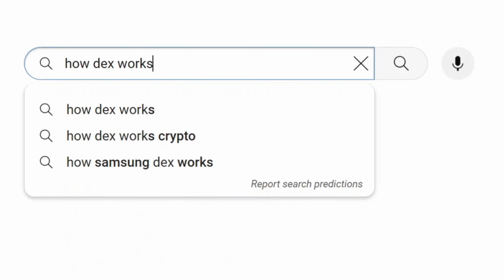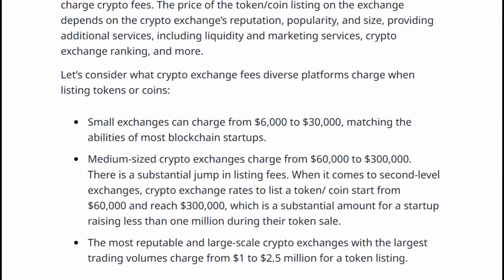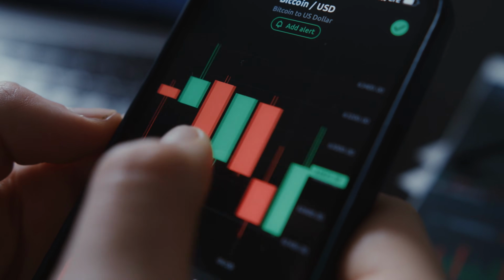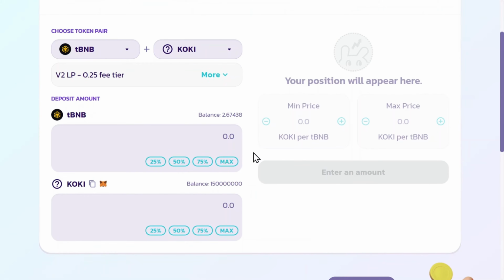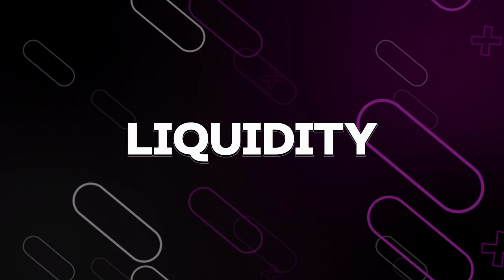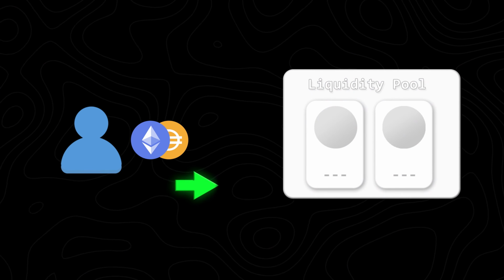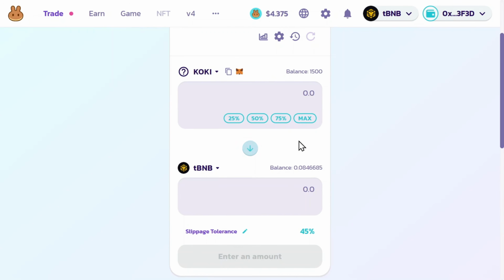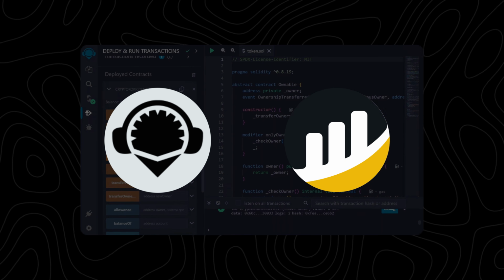Launch Your Token on DEX | Create Your Own Crypto 101 - Part 3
Today you will dive into DEX, as someone who is willing to list their token and make it tradable for community. Let's take a look at how decentralized exchange work. Learn essentials of liquidity, what is LP-tokens, how much liquidity to provide, and other burning question that appears when you already created your token and getting to the listing on exchange.

Learn how to listing your token on decentralized exchange on example of Pancakeswap and how to access listing on other popular platforms such as Uniswap and SushiSwap.

In this crash course we continue using the Starter ERC-20 Token, which you can get for free

Timecodes:
0:00 Introduction
1:38 How to choose the DEX
2:28 Liquidity Pool and Initial Liquidity concepts
3:15 How to access liquidity adding in Pancakeswap
4:18 How much liquidity to add and Price Impact
5:28 Adding liquidity on Pancakeswap
6:25 What are LP-Tokens? Concept of Rug Pull and Liquidity Lock
7:32 Trade listed token on Pancakeswap
8:32 How to access V2 liquidity on Uniswap and SushiSwap
9:20 Credits

how to create your own crypto coin for free
how to create a token
crypto rug pulls
how to rug pull crypto
money making guide
how to create a crypto coin on ethereum
create a cryptocurrency
how to start a cryptocurrency
how to get into cryptocurrency
how to create a cryptocurrency token
how to create a cryptocurrency